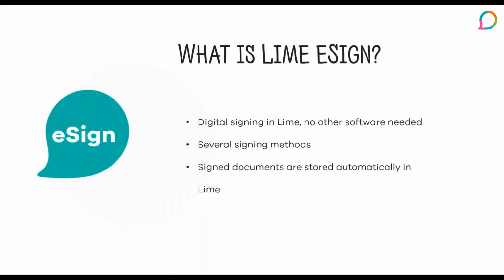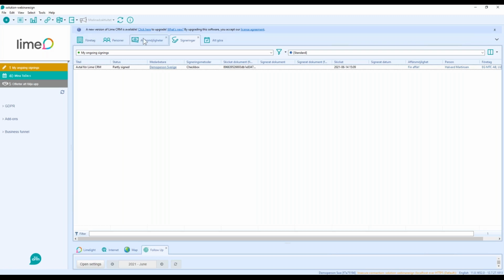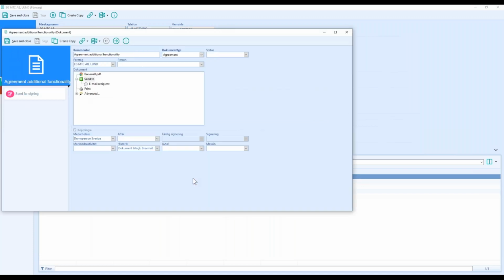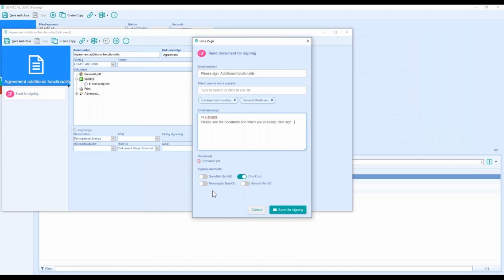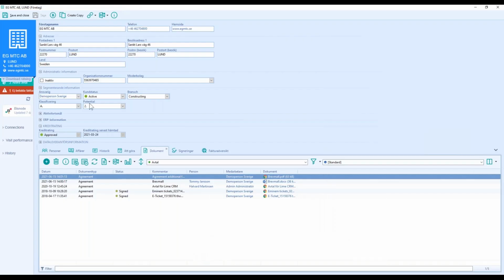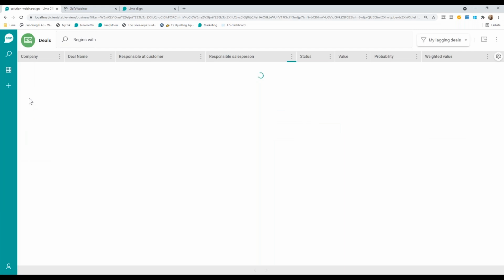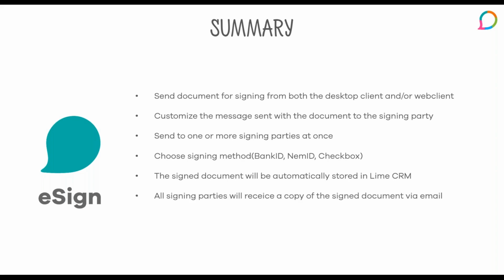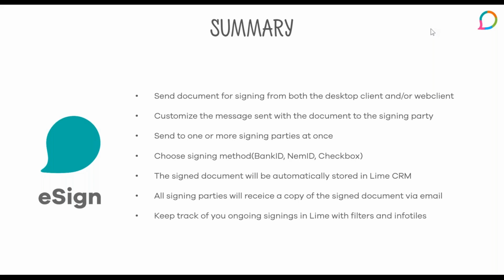Seamless flow to signed deal in Lime CRM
Join us as we unfold the how-tos of Lime eSign in Lime CRM (hint - it is not complicated at all).

Louise from Customer Success will guide us through:
• Adding document for signing
• Sending document for signing
• Signing methods
• Track and follow up on your signings
• Store / saving documents in Lime CRM

Either you are already a user of Lime eSign or still thinking of becoming one, this webinar is perfect for you!

We recently released extended support for multiple signing methods in Lime eSign, including BankID and NemID which we are eager to show you.